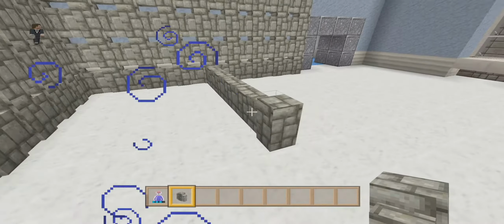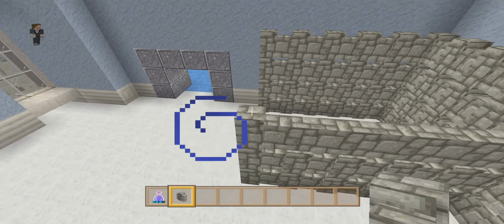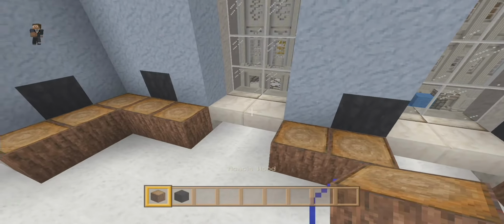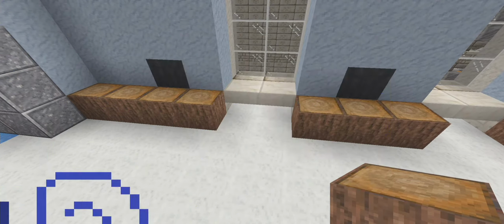Desolation Episode 348 - Mo Po - Minecraft XBOX One - Beancrew49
It's back to the CPD HQ for some interior work. The cops have to fill out paperwork somewhere, right?